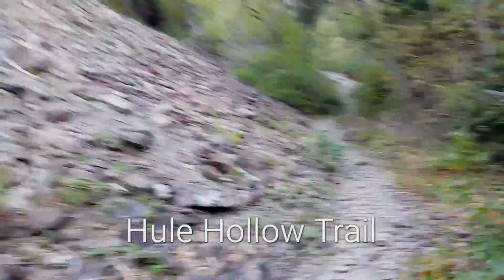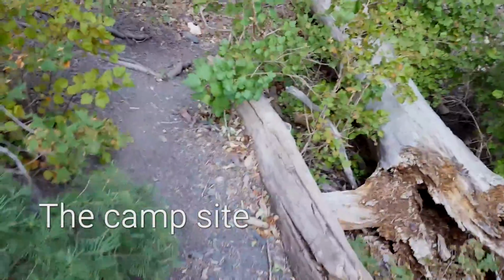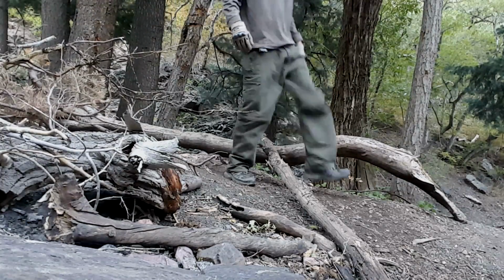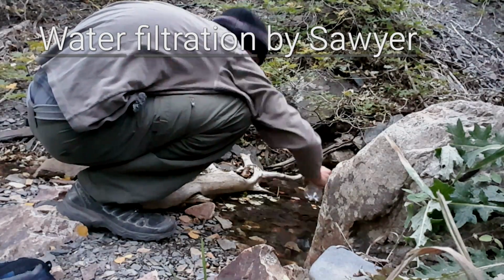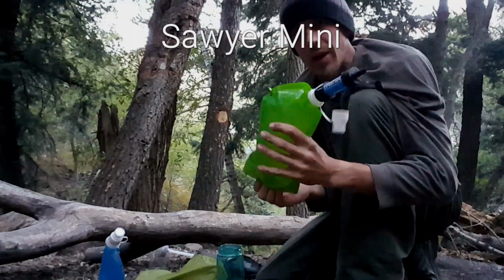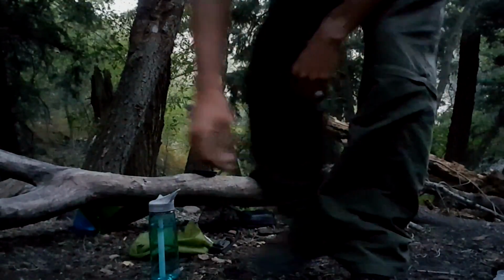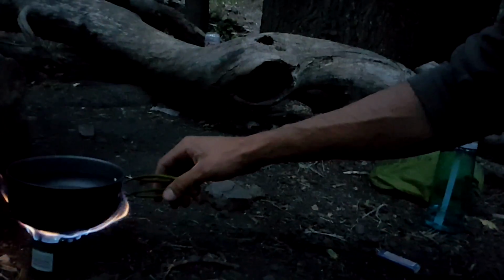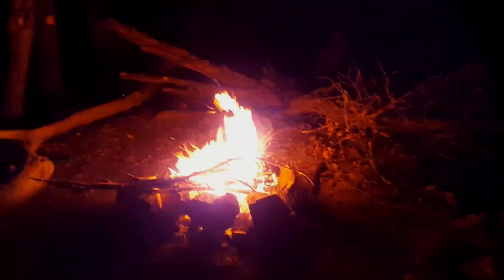Mule Hollow! (Overnight Adventure!) TWGR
Overnight adventure at Mule Hollow Trail Big Cottonwood Canyon Wasatch mountains